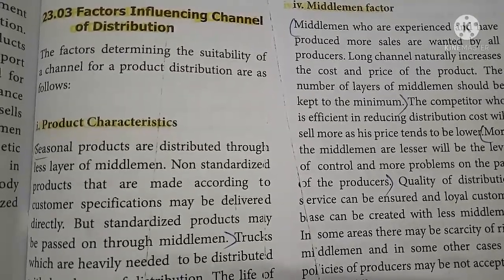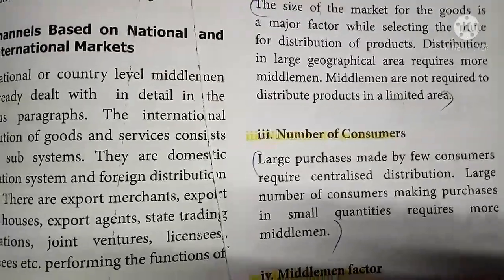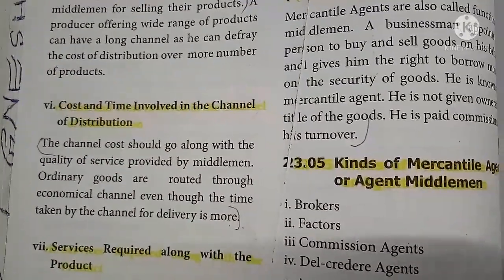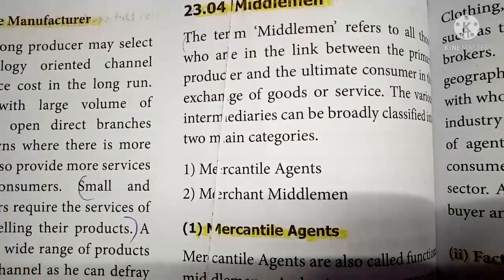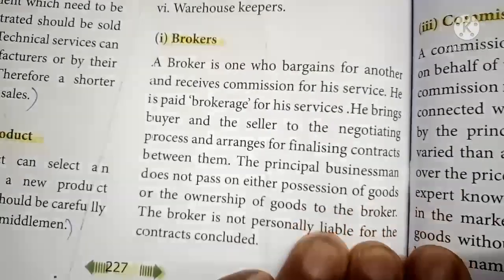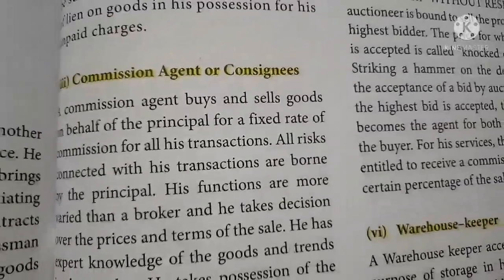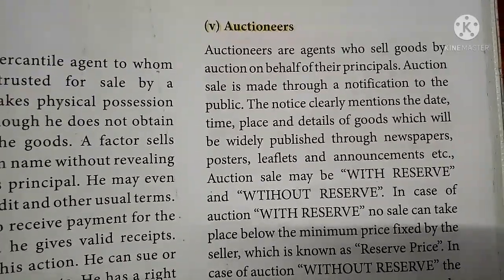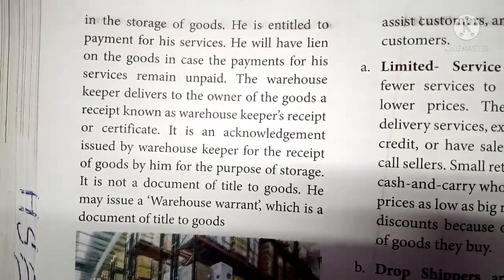XI std commerce.Channel of distribution